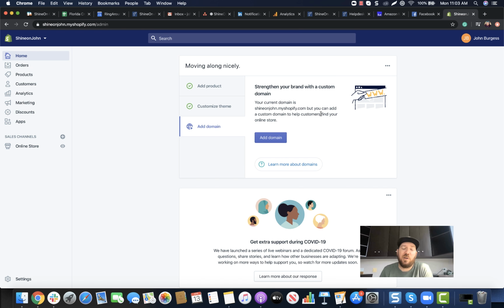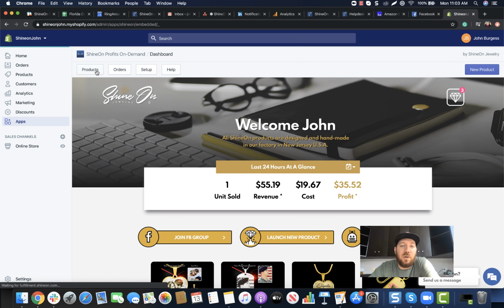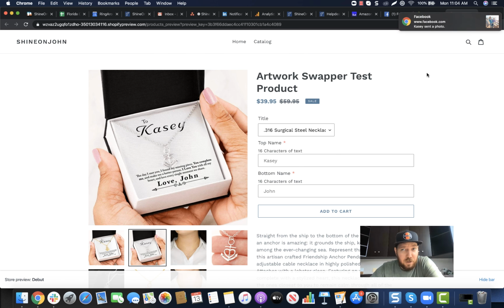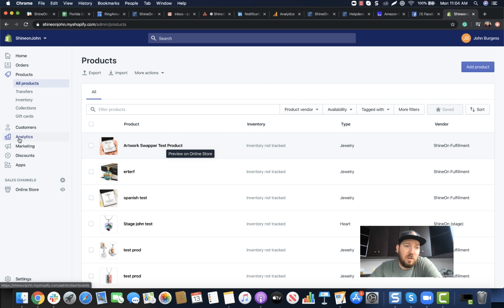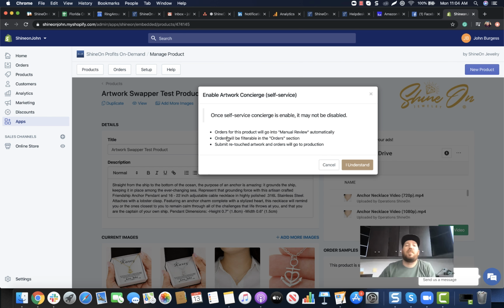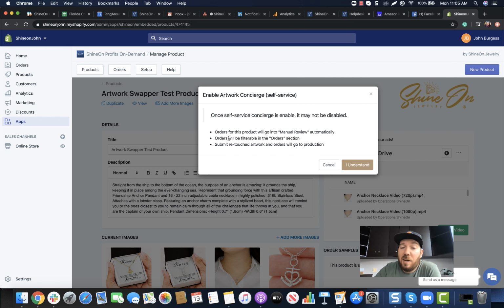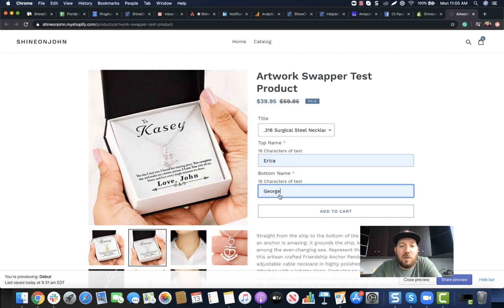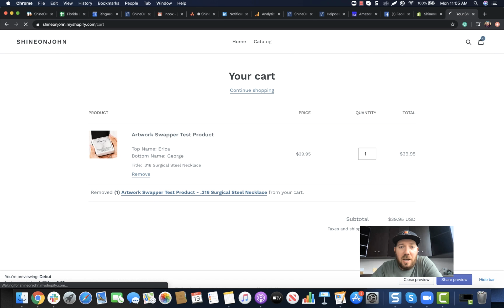ShineOn Artwork Swapper for Shopify App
This is a walkthrough of ShineOn's Artwork Swapper Feature for its Shopify App. This feature allows sellers to collect custom fields then edit the artwork to match the customer's desires and submit the order for production.